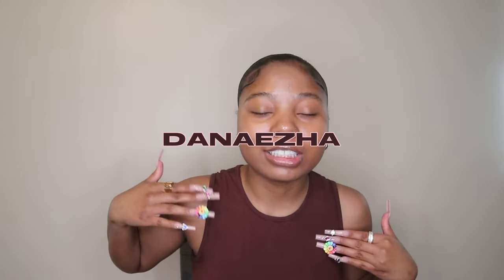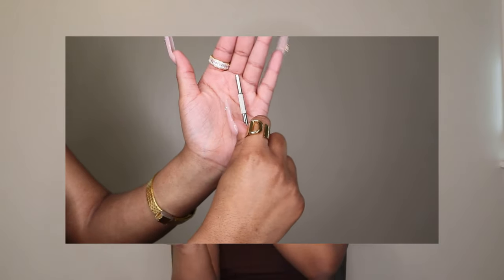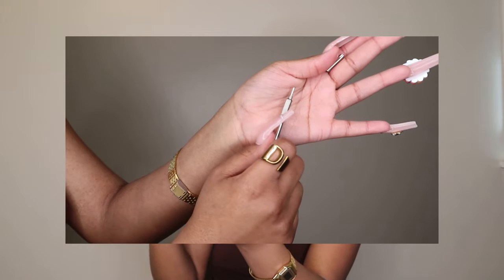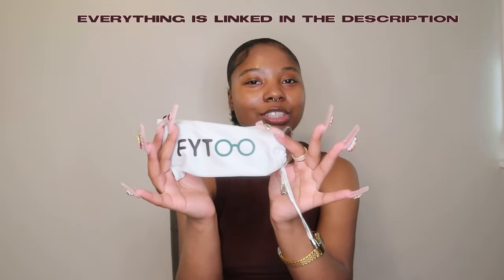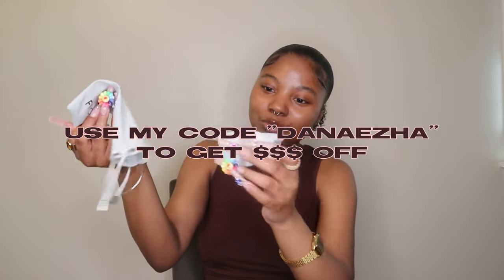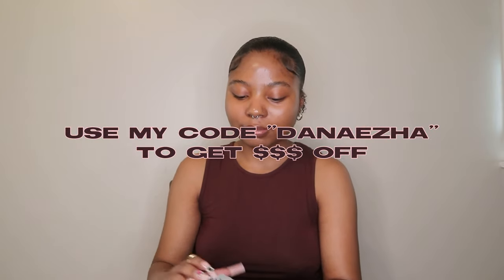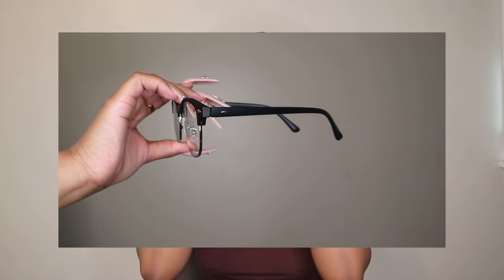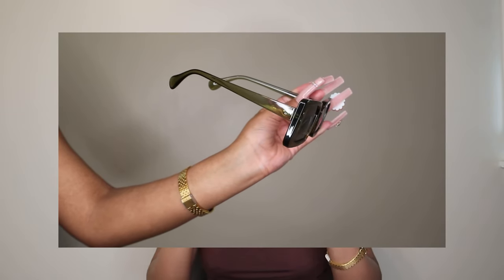FYTOO Eyewear Try On Haul & Review | Blue Light & Sunglasses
Hey y’all!! In todays video I show y’all a few glasses I got from Fytoo❤️

Use My Code: Danaezha